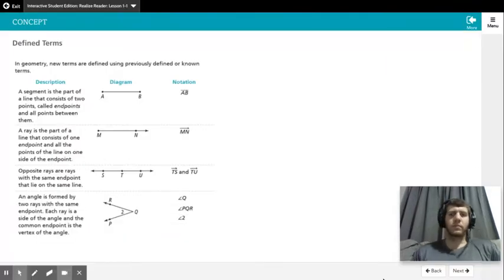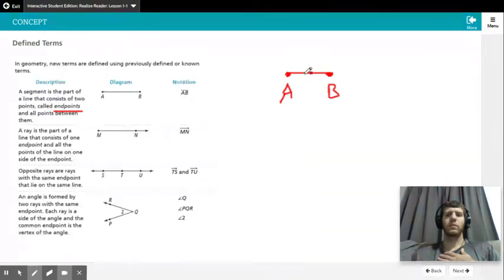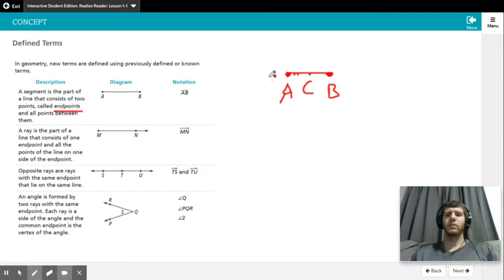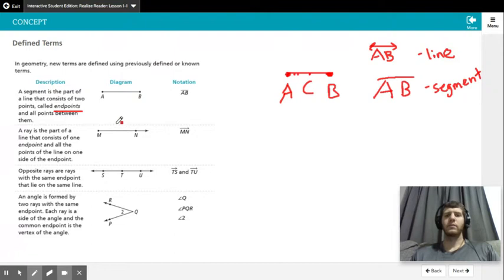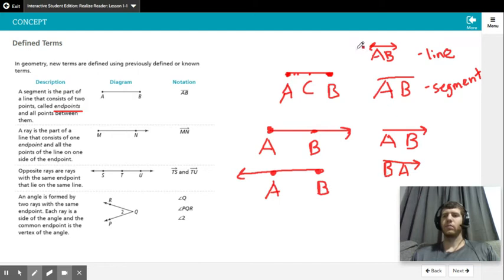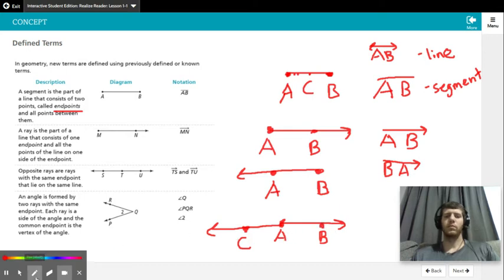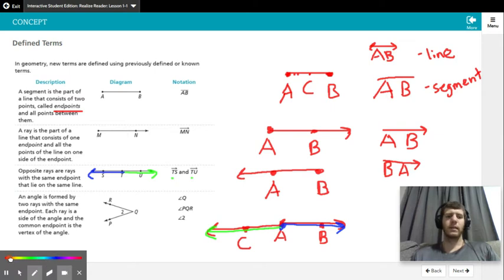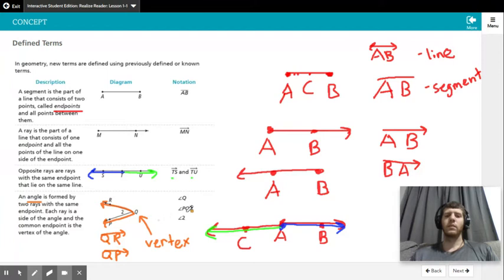Segments, Rays, and Angles